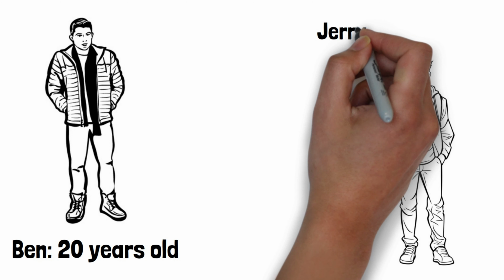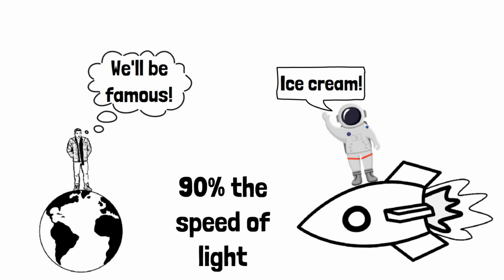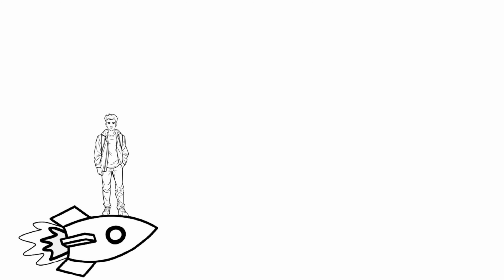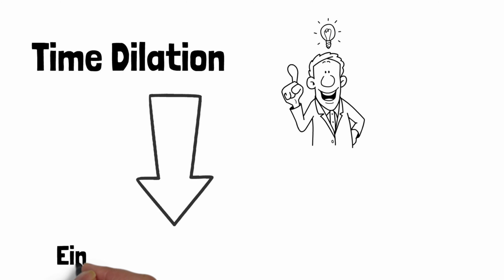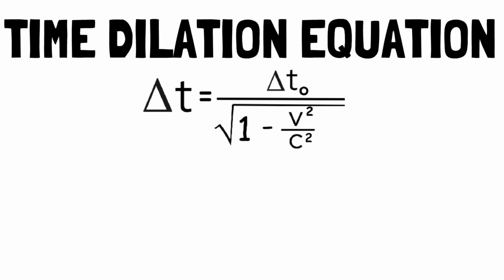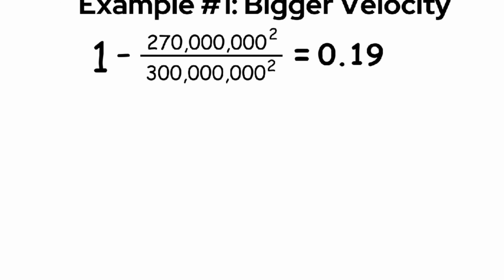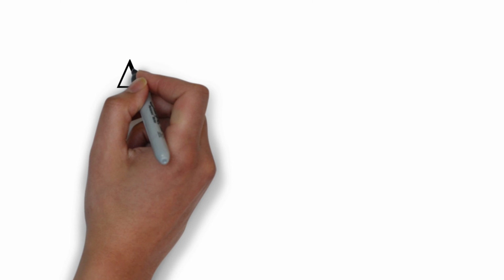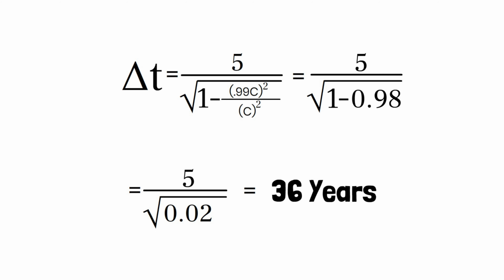Breakthrough Junior Challenge 2024 || Time Dilation and the Twin Paradox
Have you ever wondered how the father in Interstellar ages much slower than his daughter? Join us as we explore the real-life science behind this captivating concept. Through Einstein's theory of special relativity, we'll uncover why time moves differently for objects in motion, especially at high velocities. From hypothetical journeys to distant planets to the implications for future space exploration, this video dives deep into the mind-bending world of time dilation.